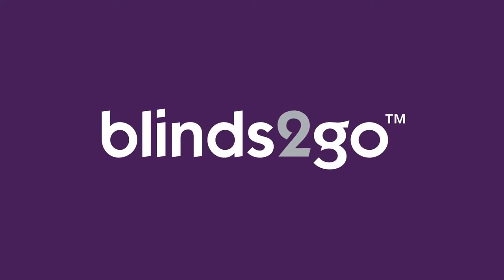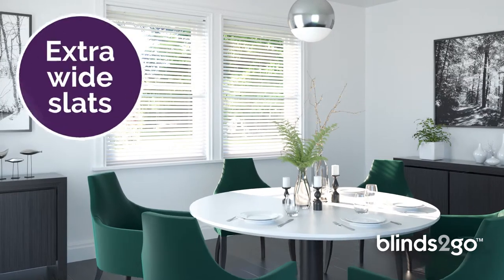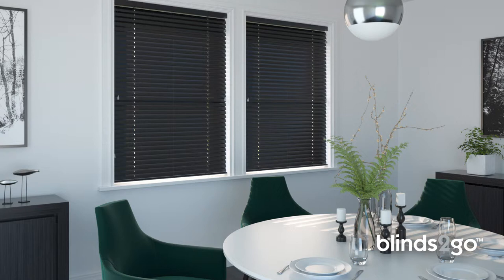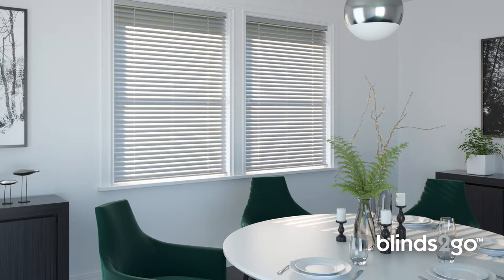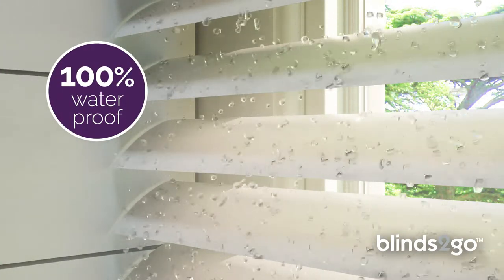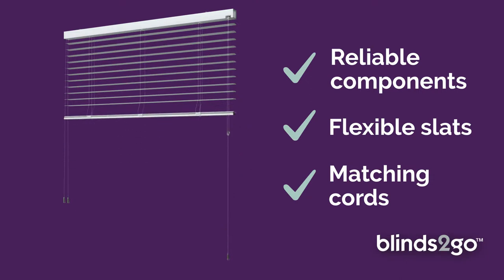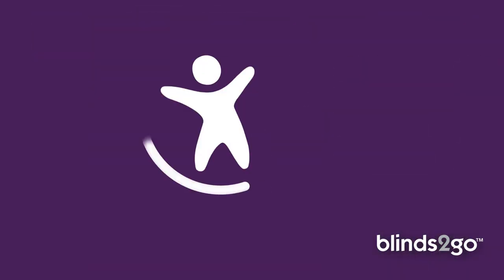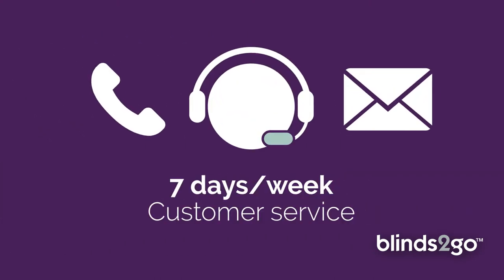Grande Editions Venetian Blinds by Blinds 2go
Discover the Blinds 2go difference